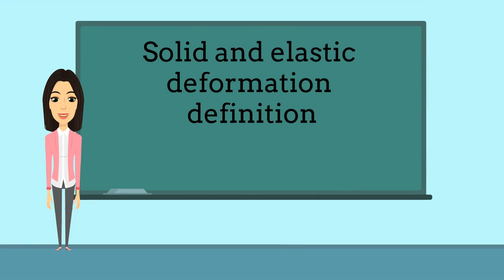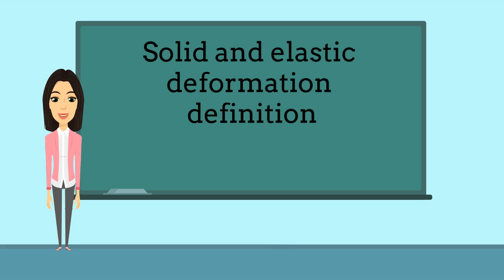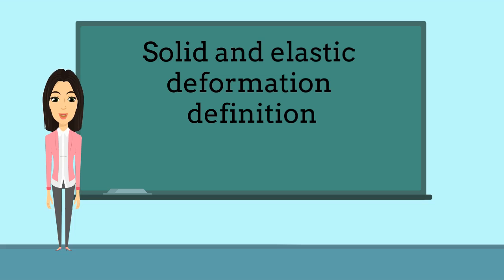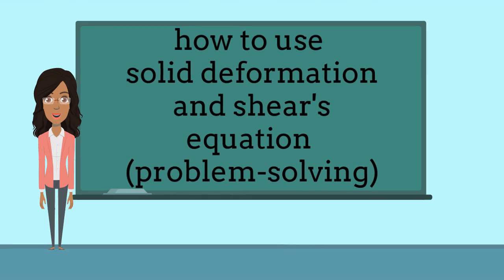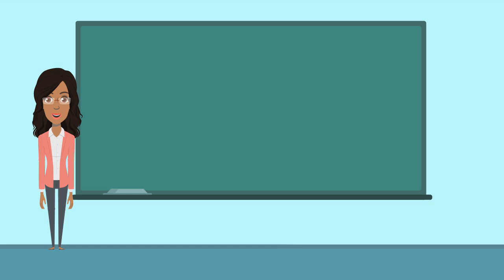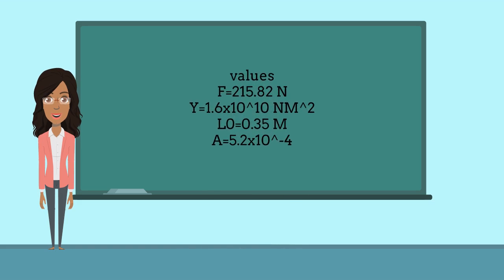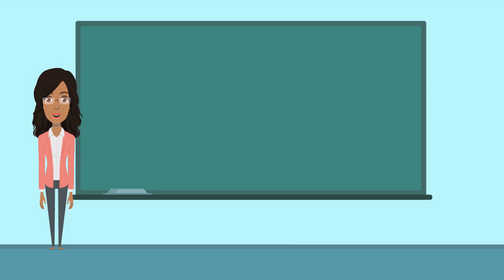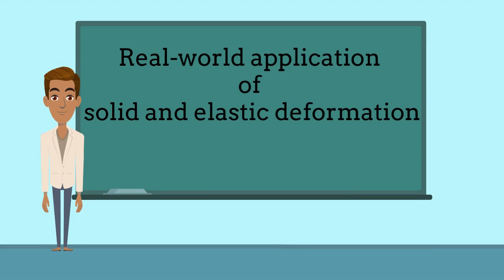Solid and Elastic Deformation group 2 (Juan Garcia, Kimberly Garza, Alexandra Mendiola, Adelina Vega